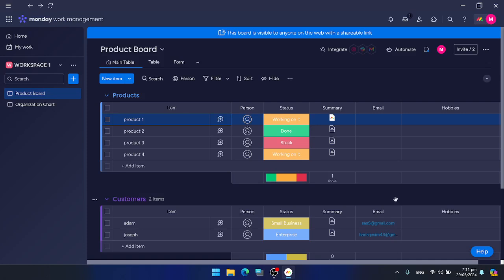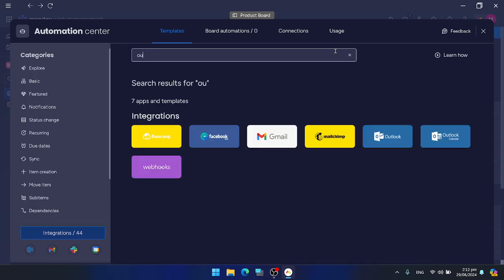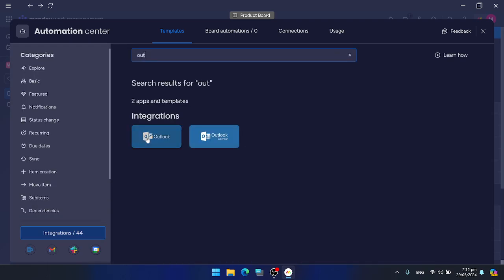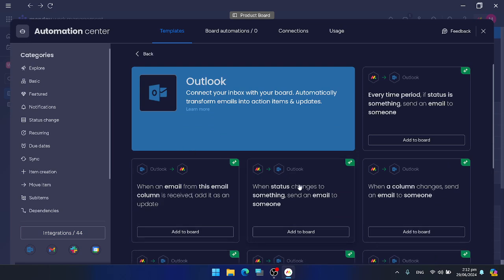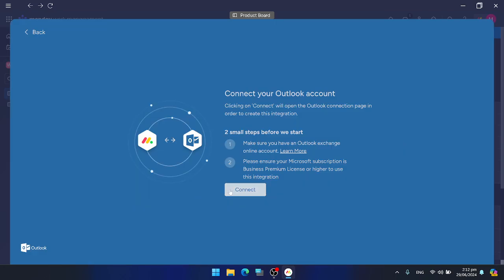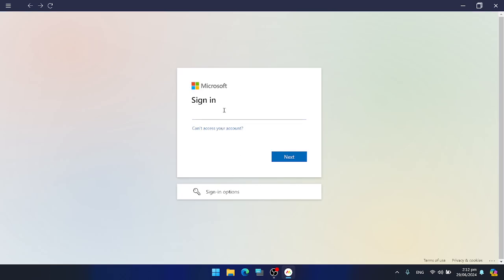How to Integrate monday.com With Outlook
Learn how to connect Outlook with monday.com in this tutorial. If you're looking to learn how to integrate Outlook Calendar with monday.com, you can watch this tutorial